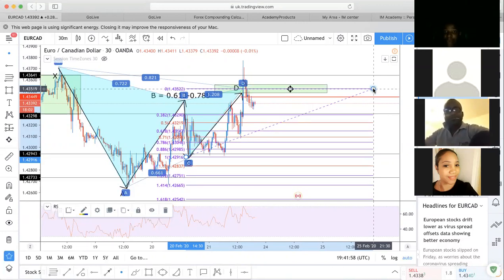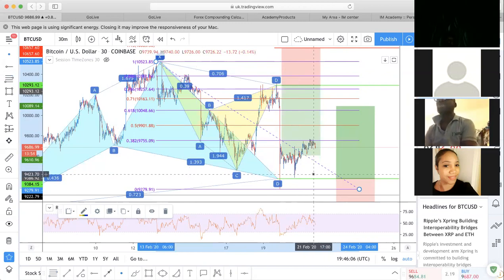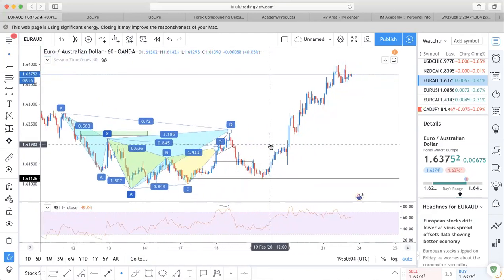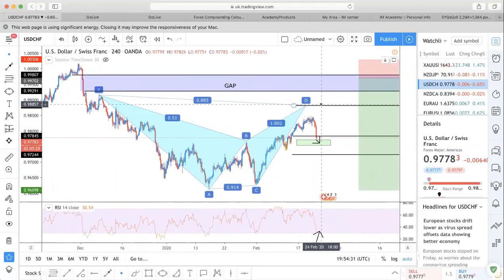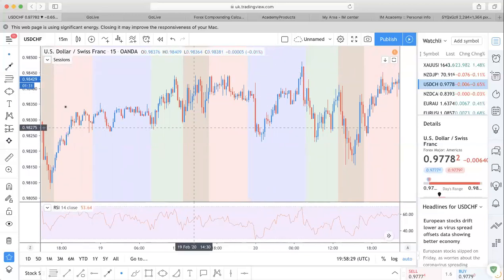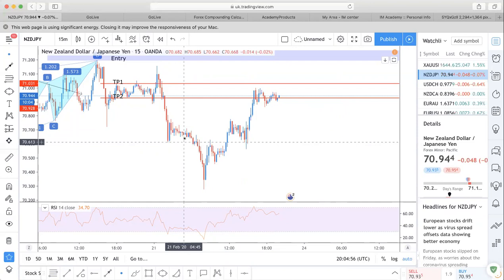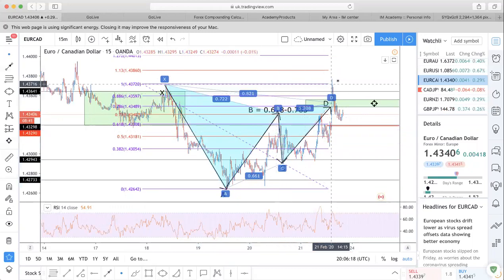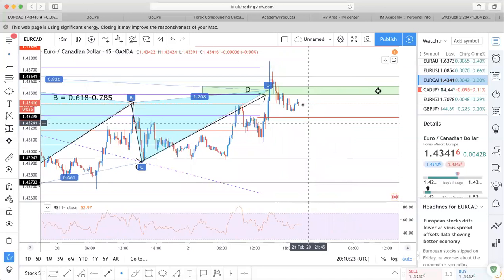DAY 1 PART 2- GARTLEY HARMONIC PATTERN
HOW TO TRADE THE FOREX MARKET USING THE HARMONIC PATTERN STRATEGY